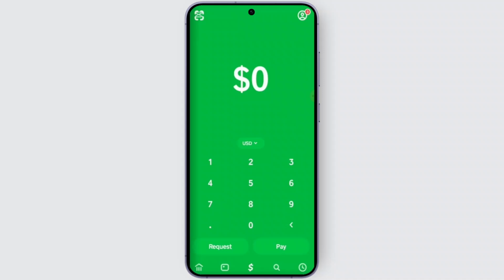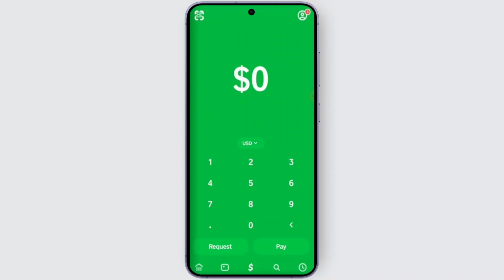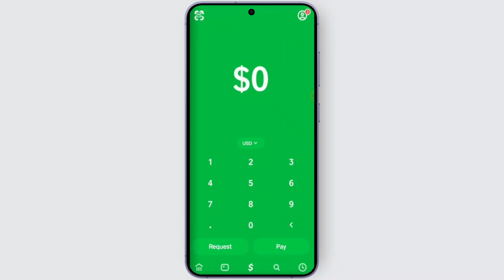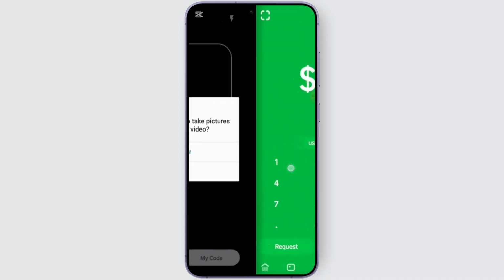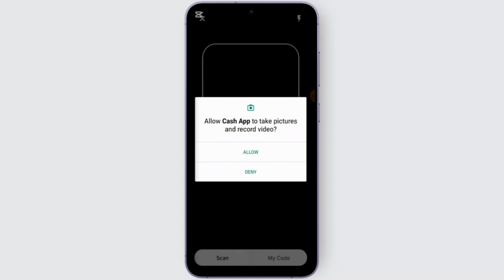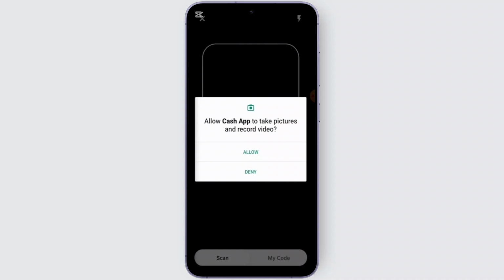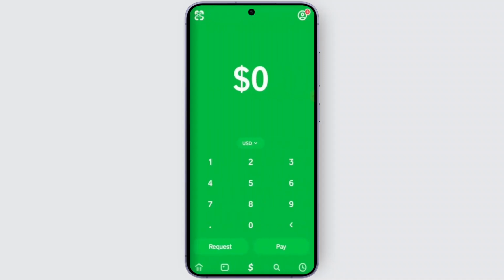How to Use Tap to Pay with Cash App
Want to make fast and secure payments using your Cash App card? This video will guide you through the steps to enable and use Tap to Pay, so you can easily pay at any contactless payment terminal. Learn how to link your Cash App card, enable the feature, and start making seamless, touch-free payments wherever Visa is accepted. Whether you're asking, "How do I use Tap to Pay with Cash App?" or need a walkthrough for a smoother experience, this tutorial has you covered. Watch now to get started!

Timestamps:
00:00 How to Use Tap to Pay with Cash App
00:10 Linking Your Cash App Card and Enabling Tap to Pay